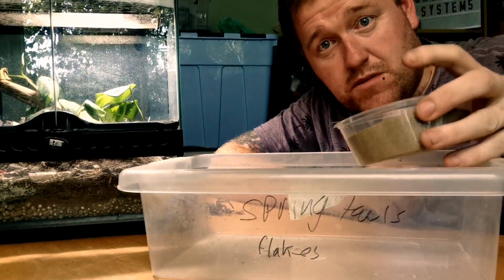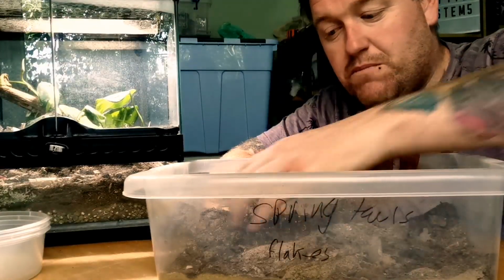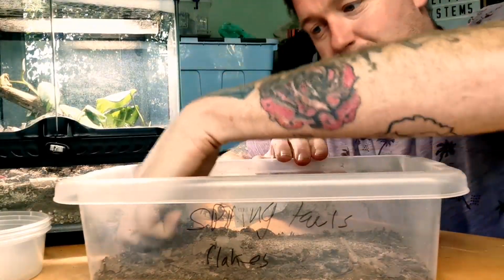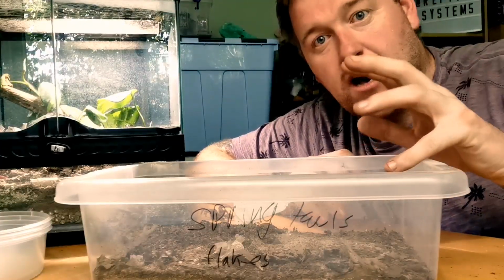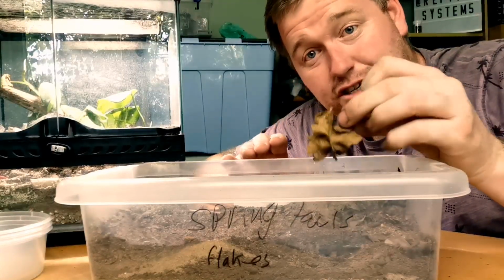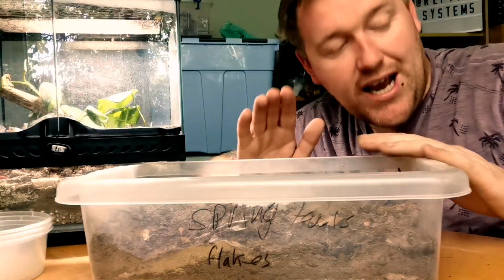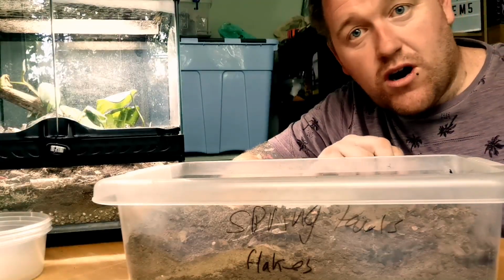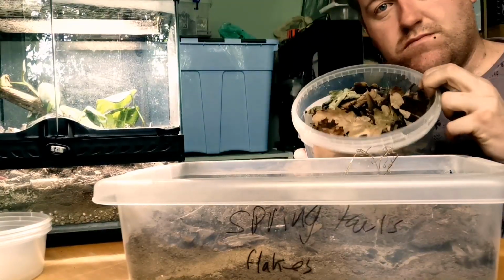The SECRET To The BEST ARID Bioactive Substrate Mix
Here we make a DIY arid bioactive substrate. It's the normal sand/soil mix but with the most up to date knowledge . This is our leopard gecko bioactive substrate which can also be used for bearded dragon bio active substrates. This is 100% all naturalistic to the leopard geckos natural habitat in the wild . The best leopard gecko bio active substrates all start with the best information about a leopard geckos substrate.

Swell reptiles. All your pet reptiles needs in one place

Thanks for tuning into my Northern exotics channel. On this UK reptile YouTube channel we talk all things reptile related weather it be species care videos , Breed your own live food videos and amazing reptile keeping life hacks and ways to save you a little bit of money along the way.

Reptifiles full of every species care .

All in this shop